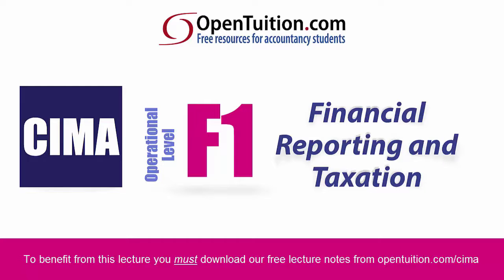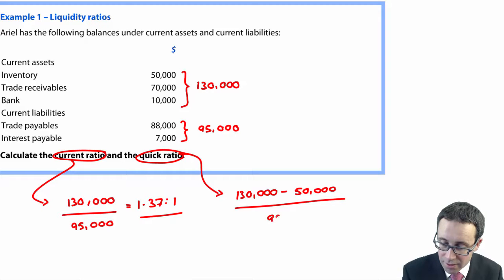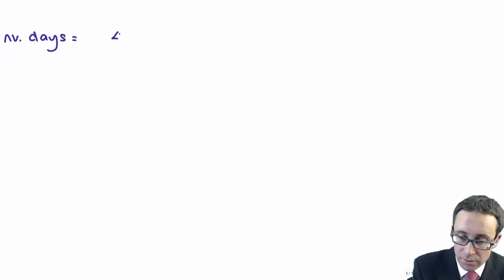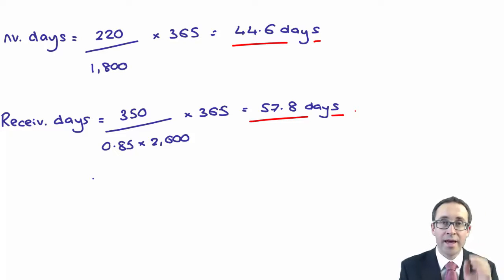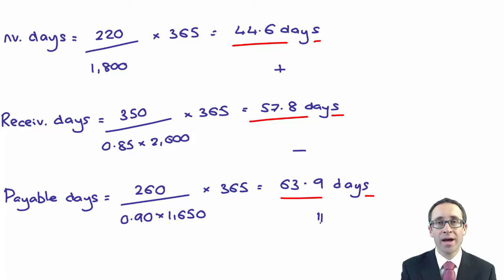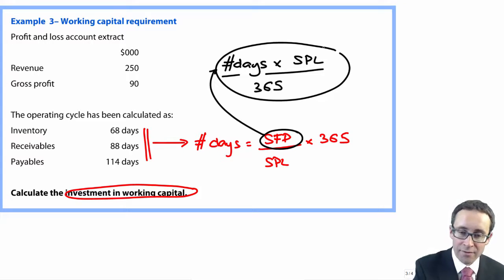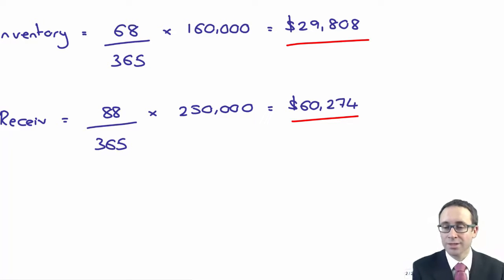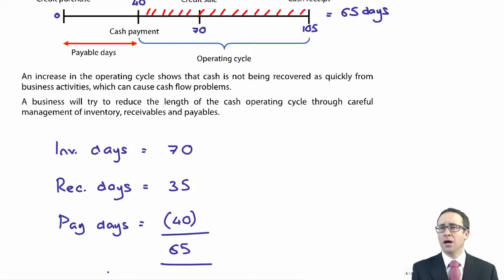CIMA F1 Measuring working capital - Examples